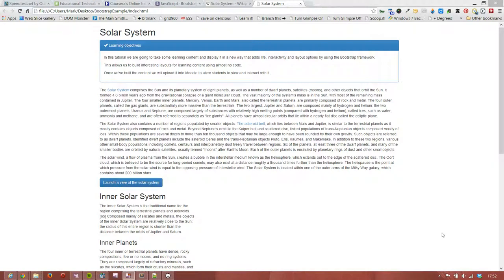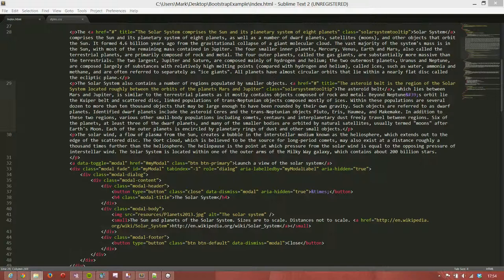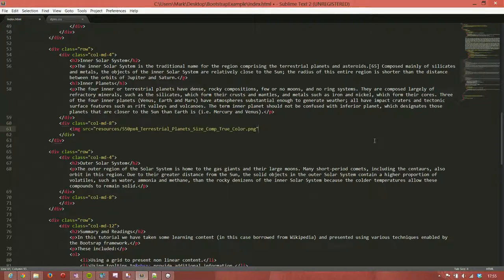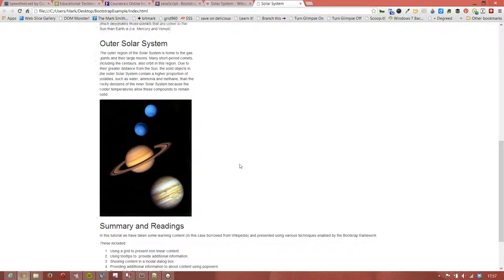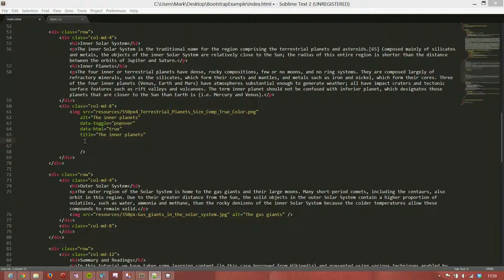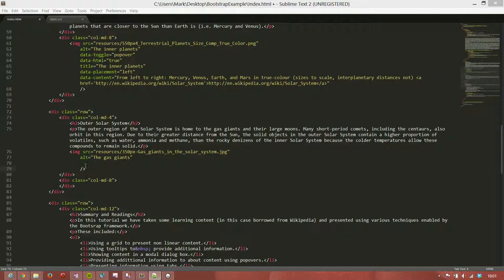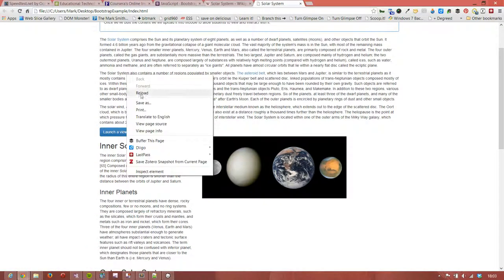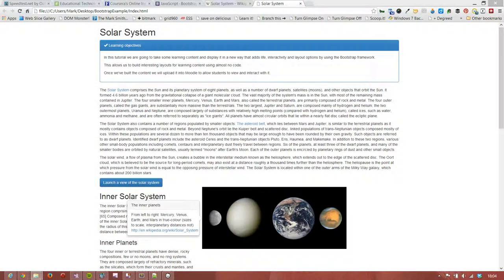Part 7 Popovers - Using Bootstrap to create engaging learning content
This is the seventh in a series of videos that looks at how use the Bootstrap framework to easily create interesting layout and simple interactive components for learning content.

In this episode we add popovers to images in the page.

Audience: Learning designers or instructional designers or people with responsibility for creating web content who have a basic understanding of html. There is no requirement to know or understand Javascript or the JQuery framework.